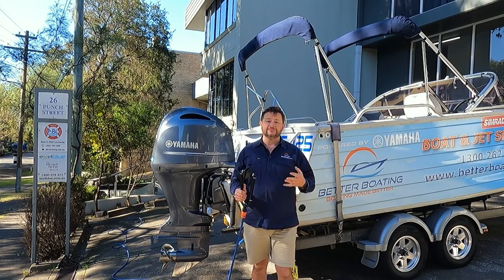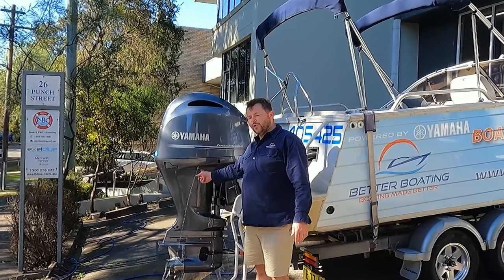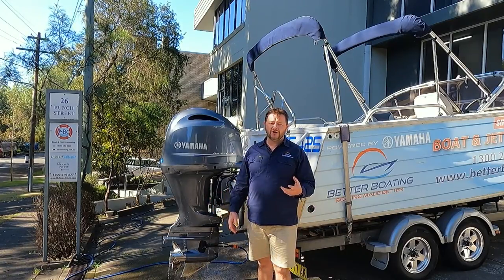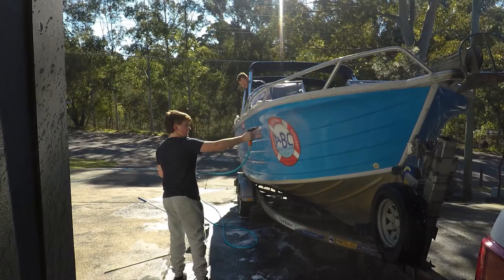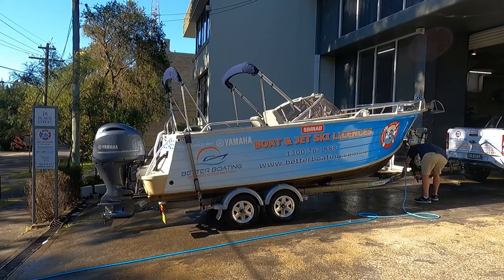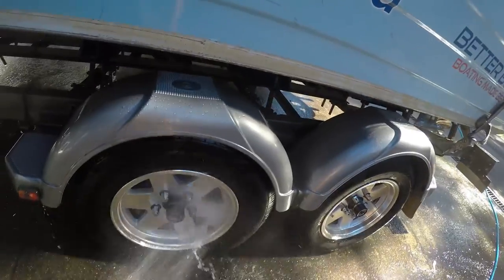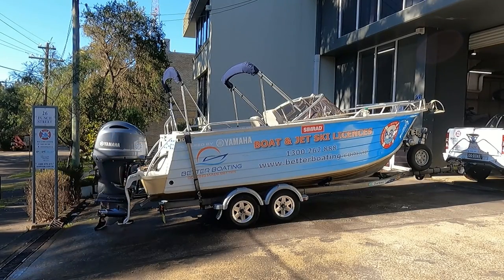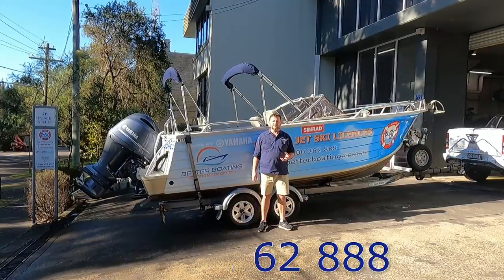Boating 101: How to Clean a Boat After Use | ABC Boating Sydney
Washing your boat thoroughly after every trip is important, especially if you're been boating in saltwater. A good wash will ensuring the boat stays in great condition for as long as possible. This video covers flushing the engine, washing the exterior and interior of the boat, rinsing the trailer and drying the boat with a chamois to stop water marks.

TIPS:
1. Trim the motor up to give the trim system a good flush also.
2. Water volume is more important for the removal of salt than pressure. Use lots of water in to get rid of the dried salt.